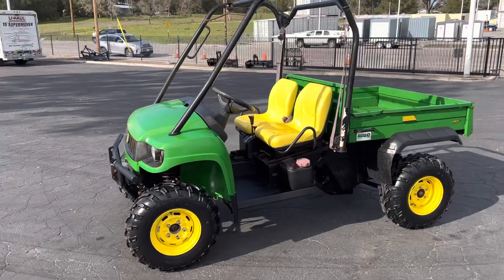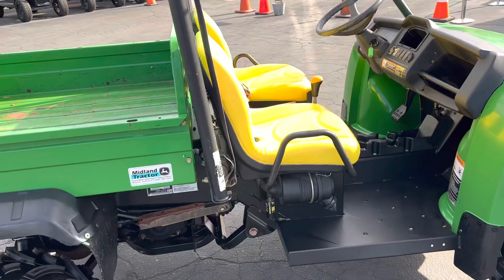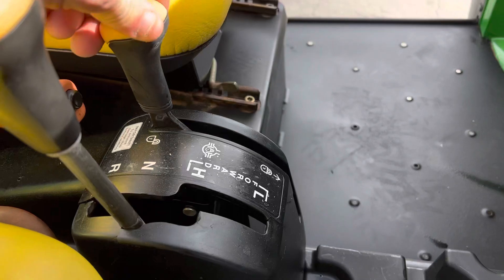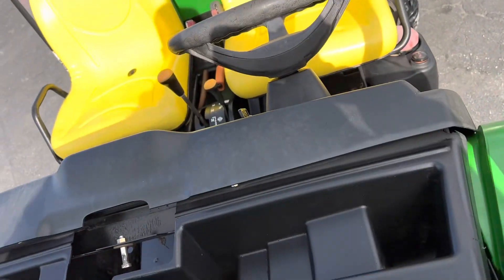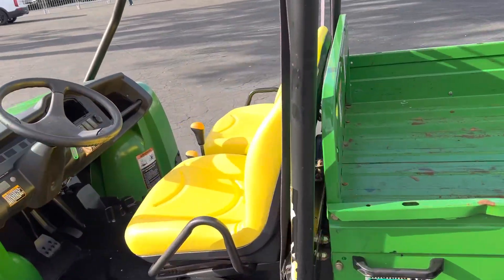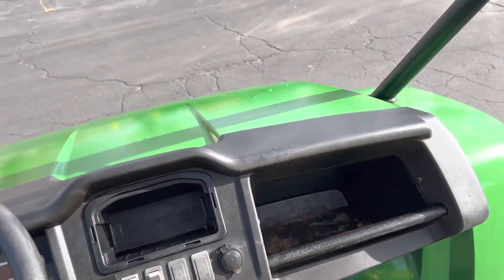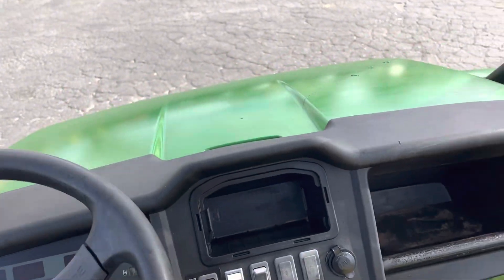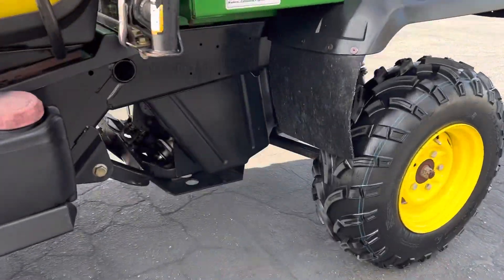John Deere Diesel 4x4 Gator XTV